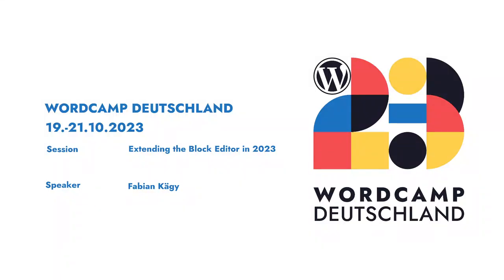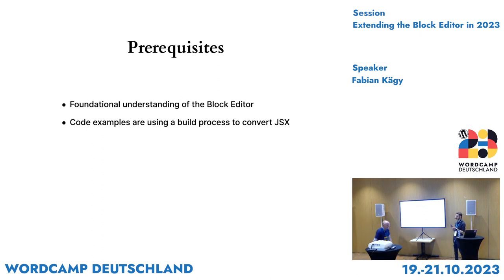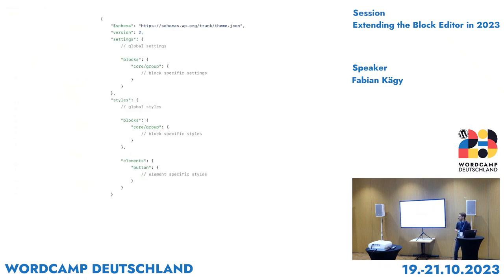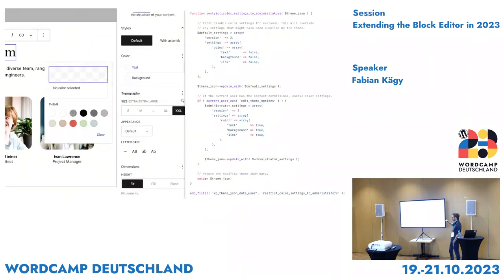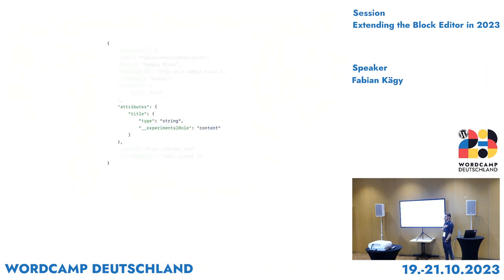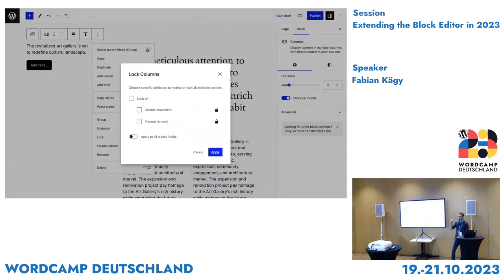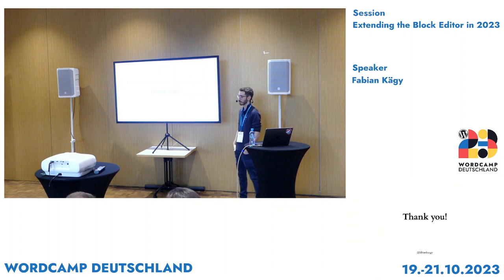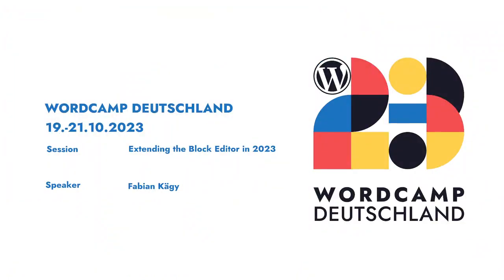Fabian Kägy: Extending the Block Editor in 2023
This talk is meant to be an advanced deep dive into how we can extend the block editor to fit our needs for highly customized WordPress builds in 2023. It will go into details how to build custom blocks that interface with the query loop, using block variations, theme.json filters and much more.